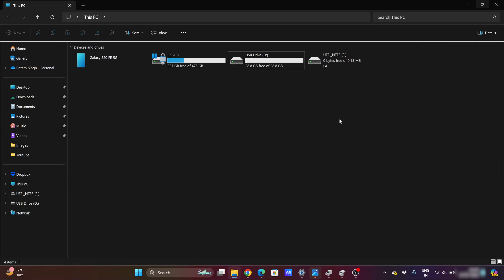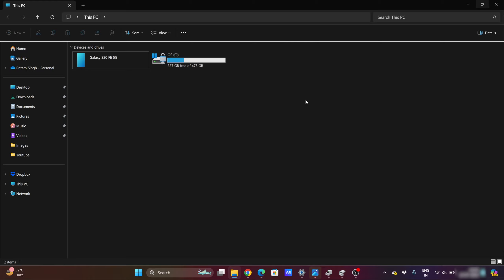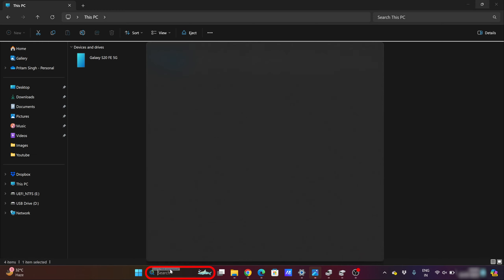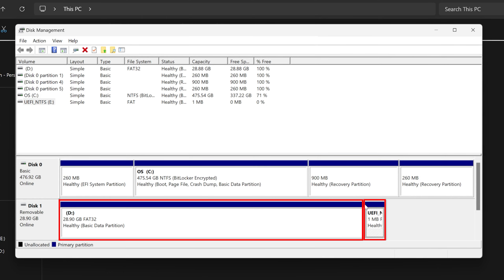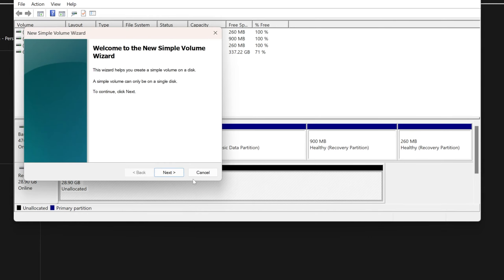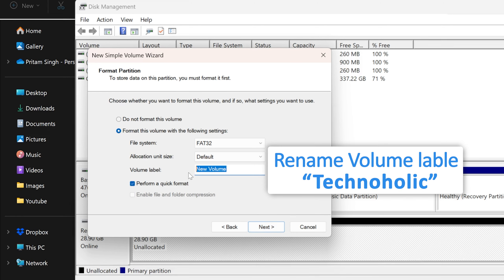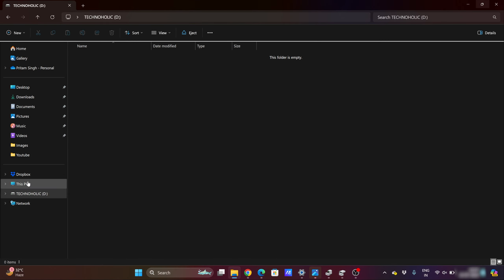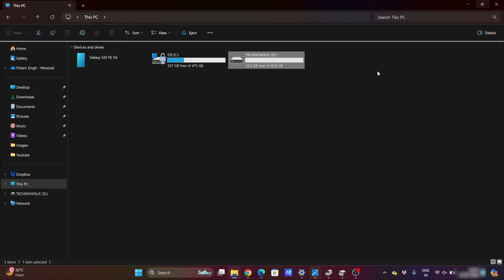How to Fix USB Drive Showing Multiple Partitions | Fix Pen Drive Showing Multiple Partitions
Learn how to fix the multiple partition issue on your USB drive using Disk Management in Windows. In this tutorial, I'll guide you through the steps to delete unwanted partitions and create a new, single partition for your USB drive. This will ensure your drive is clean and ready for use.

📌 TIMESTAMPS📌
00:00 - Introduction
00:13 - Problem Overview
00:30 - Accessing Disk Management
00:40 - Identifying Partitions on USB Drive & Deleting Unwanted Partitions
01:03 - Creating a New Simple Volume
01:40 - Finalizing the Process and Conclusion